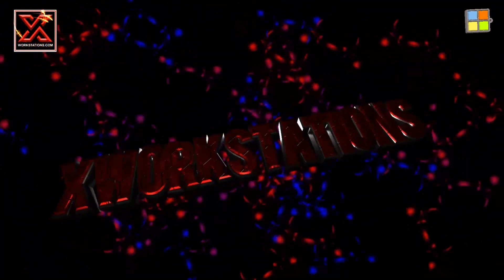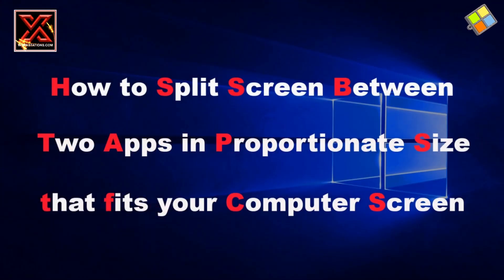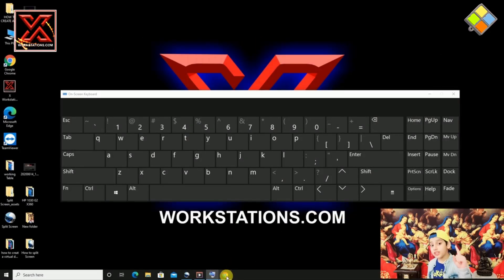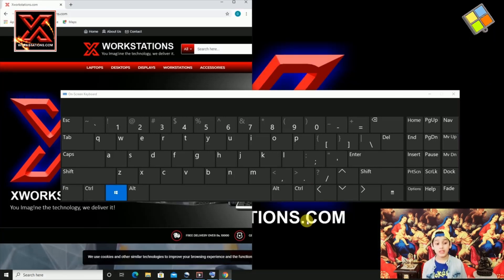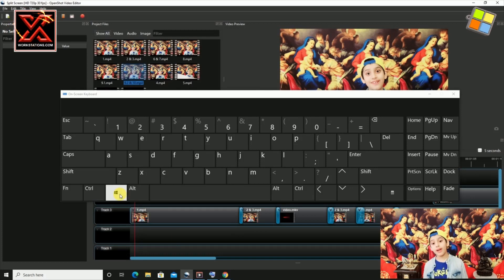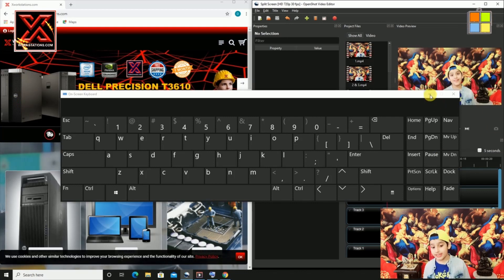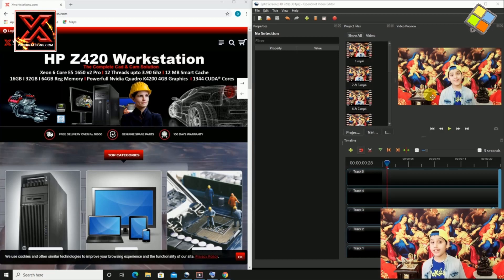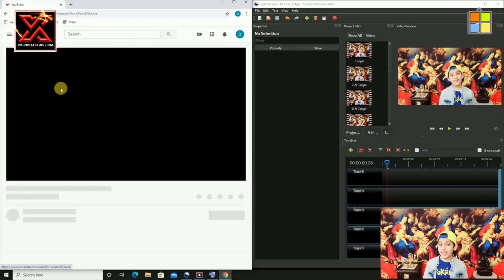How to Split screen between two apps by using windows 10 hotkeys shortcuts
How to Split screen between two apps by using windows 10 By using Simple Windows Hotkeys Shortcuts

Now everyone can be a computer Genius, why not have these simple windows hotkeys on your fingertips.

90% of the Windows users don’t know about these hotkeys …

These shortcuts can do Magic to your everyday work and give an ultimate boost in your productivity.

Hotkey combination is very easy to remember for windows users.

Other videos you might like:
How To Find Window 10 Product Key in Your Oem Computer or Laptop in 2 Quick & Easy ways

How to Create Virtual or Multiple Desktops in Windows 10

In this video tutorial, we will learn How to Split screen between two apps by using windows 10 By using Simple Windows Hotkeys Shortcuts.

This tutorial is also valid for the following:

- How to Split screen between two apps by using windows 8.1 By using Simple Windows Hotkeys Shortcuts
- How to Split screen between two apps by using windows 8 By using Simple Windows Hotkeys Shortcuts
- Split screen between two apps in windows 10 By using Simple Windows Hotkeys Shortcuts
- Split screen between two apps in windows 10
- Using windows Hotkeys and shortcuts
- Work on multiple apps in the same screen

So without wasting any time, let dive into the tutorial and learn How to Split screen between two apps by using windows 10 by using Simple Windows Hotkeys Shortcuts.

SUMMARY:
In this video, I will show you how to Split-screen between two apps by using windows 10 hotkeys
How to Split-screen between two apps, in proportionate size, that fits your computers screen.
So that you can easily work on 2 apps at the same time on the same screen without any hassle.

1.    Just open one app, which you need for your work and just press Windows key and left arrow.
2.    Now you can open 2nd app and press windows key and right arrow.

Two windows are sharing your pc screen now…

You can work on your academics while finding answers from online resources at the same time on the same screen.

Not an issue at all...

Working on your software on the left and watching video tutorials on YouTube on the right.

Wow... So easy

Hope this video will do miracles for you as it did for me…

And if you are looking for Best Deals on Renewed Branded Laptops, desktops and workstations with 100 days Warranty then ,do visit our

Rocky Rajveer

Adios amigos